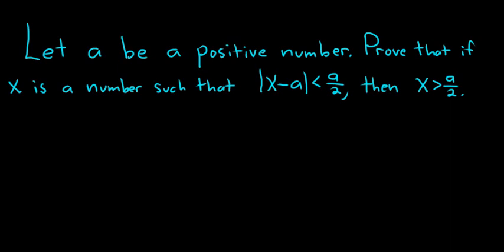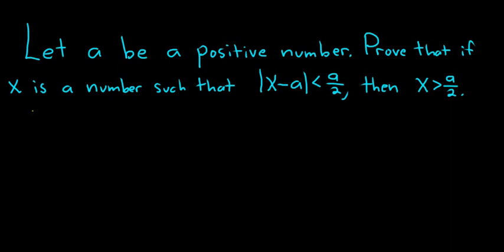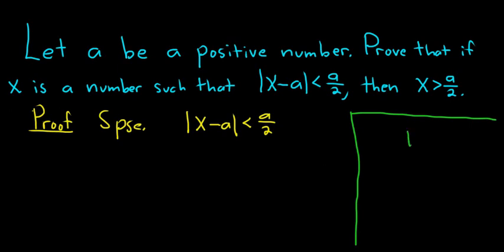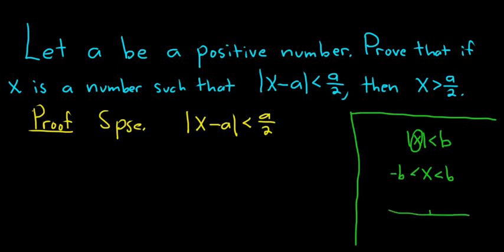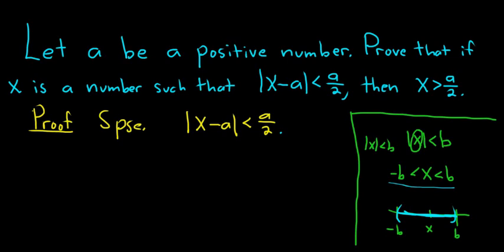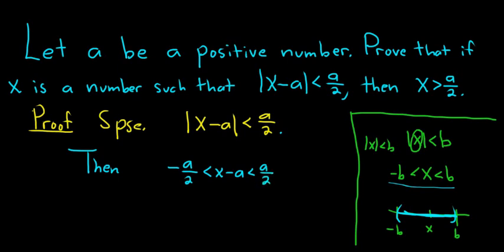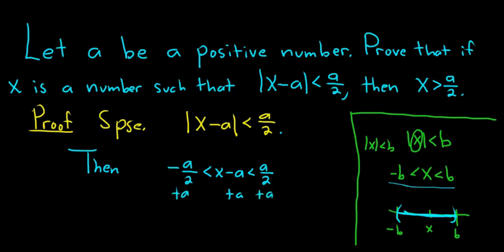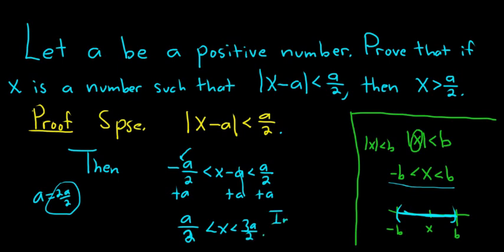Inequality Proof Easier Example